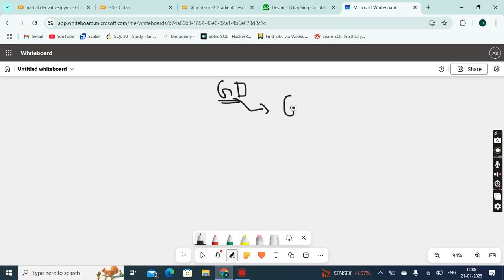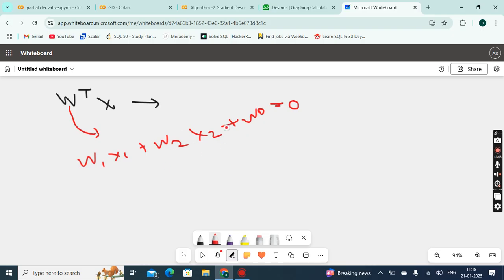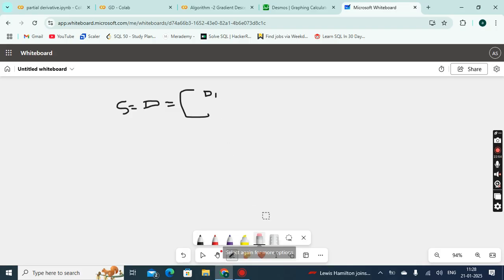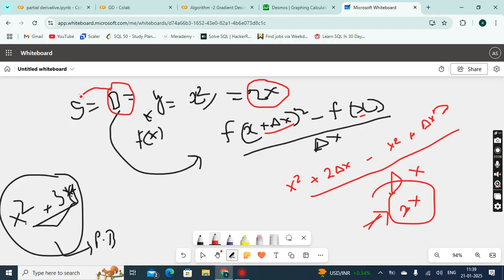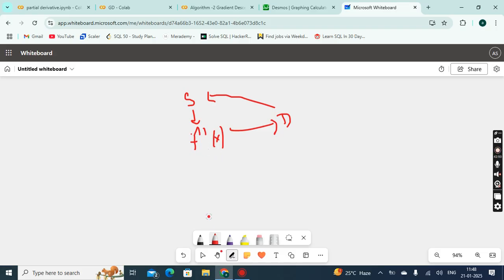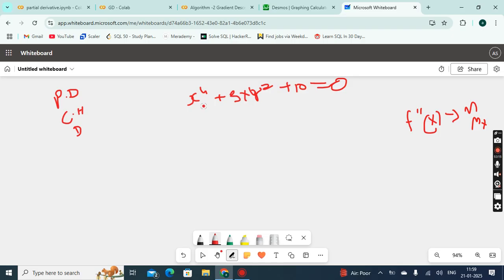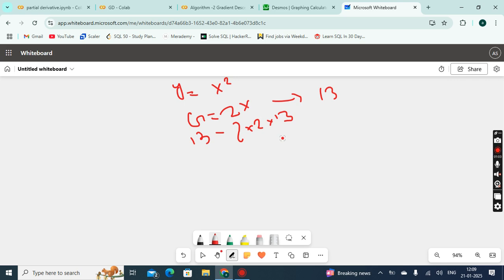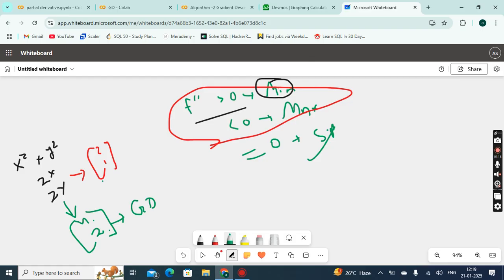"Gradient Descent Explained: Math, Gradient, Slope & Chain Rule Simplified!"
In this video, I dive deep into the mathematics behind Gradient Descent from scratch! 🧠✨

✅ Topics covered:

Understanding the line equation and its significance.
Gradient and how it relates to optimization.
The gradient equation and slope are explained clearly.
Chain rule and partial derivatives made simple.
How these concepts come together in Gradient Descent.
By the end of this video, you’ll have a strong foundational understanding of the math powering Gradient Descent.

🎥 Coming up next: We’ll move from theory to practice, writing code for Gradient Descent step by step.